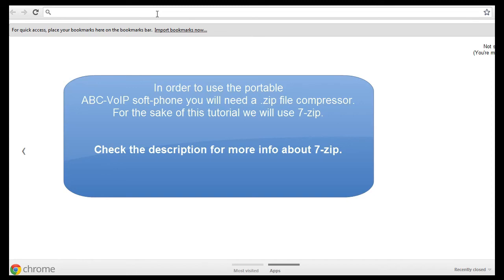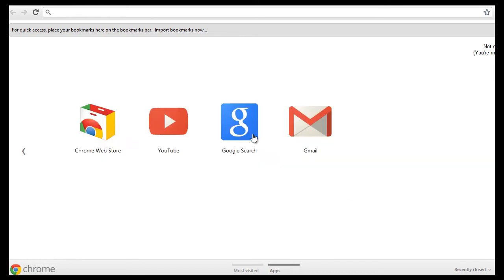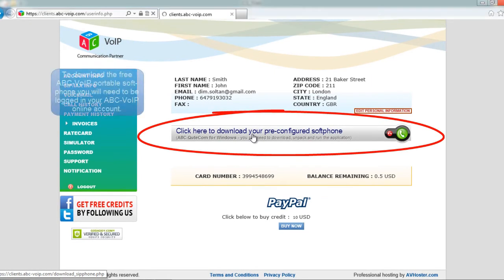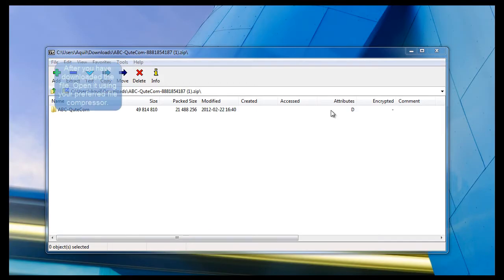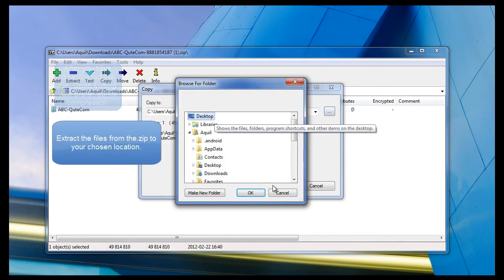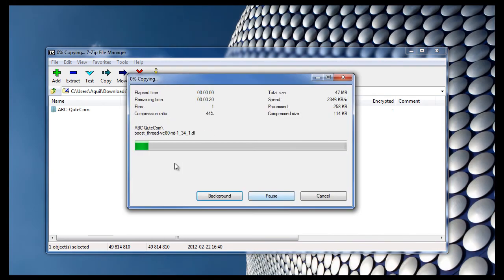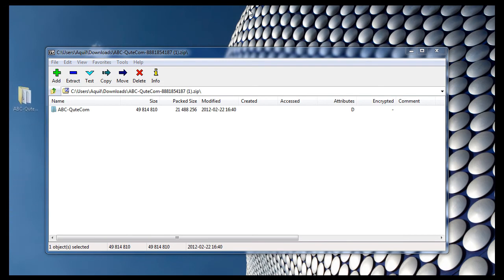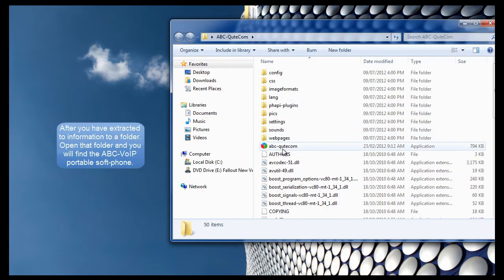How to download and start the ABC-Qutecom portable Sip phone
ABC-Qutecom is a free software SIP compliant VoIP client developed by the QuteCom community and customized by us.

It allows users to speak to other users of SIP compliant VoIP software at no cost.

This video is for instructional purposes only, intended to help people with the setup and use of the corresponding programs.